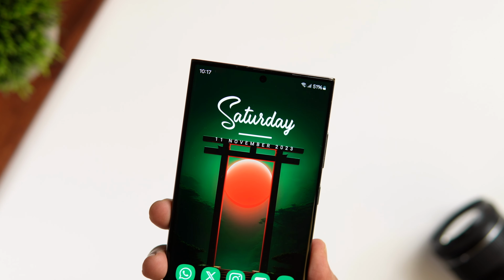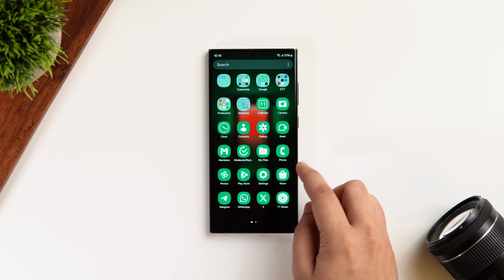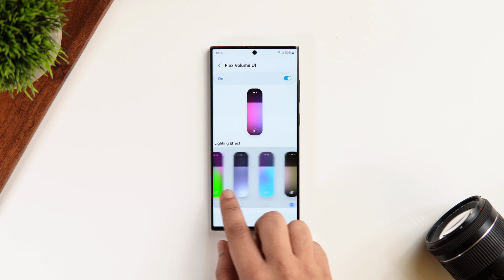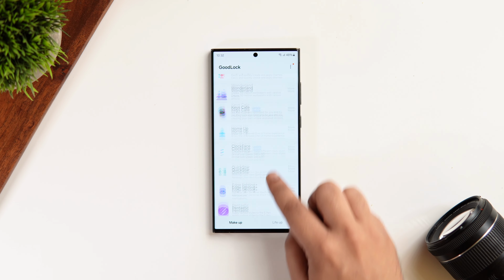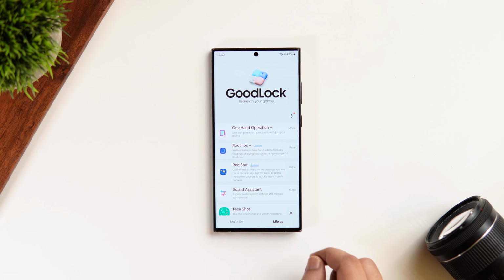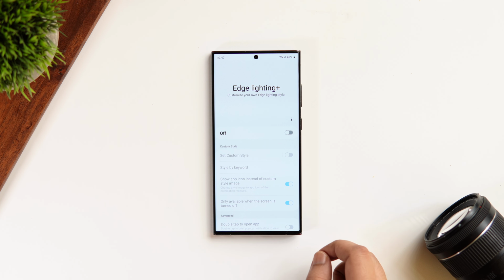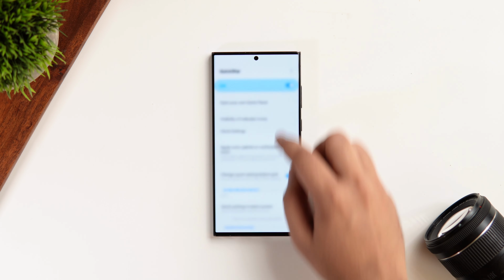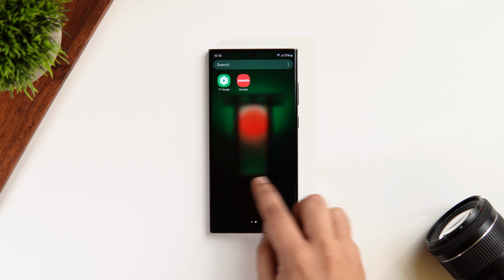Best NEW Good Lock Features That Every Samsung User Needs To Know - ULTIMATE Customization!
In this video, I'll be showing you some of the Best new Good lock Features that every Samsung user needs to know. Samsung has recently added all these amazing new features that'll definitely take your galaxy to the next level.

Follow me on Threads for some exclusive tech content and leaks

00:00 intro
00:47 Install good lock
01:12 Customize volume panel
02:16 Add effects to your lockscreen
03:01 Assign this useful gesture
03:35 Notifications bubbles
04:26 Customise your quick settings panel
04:57 goodlock alternative

Background music